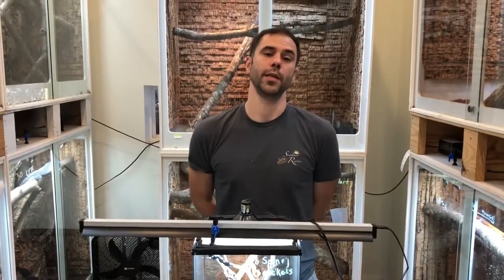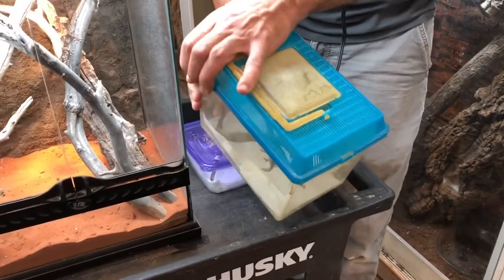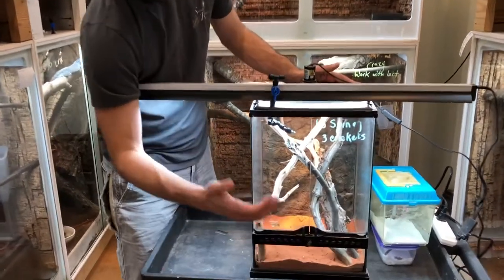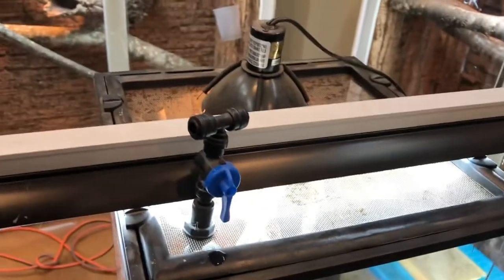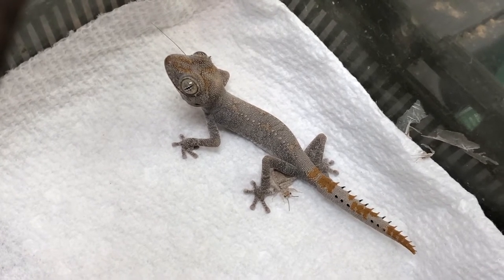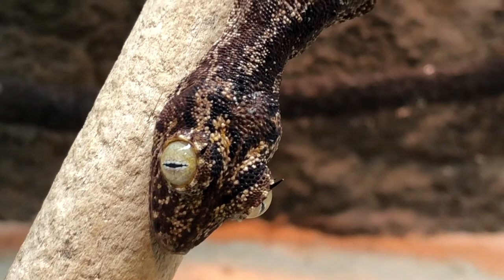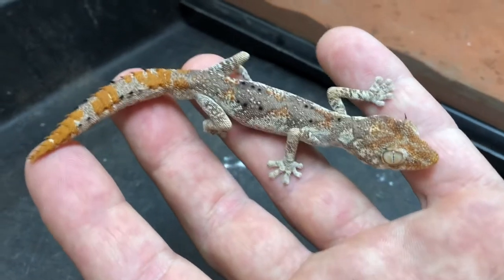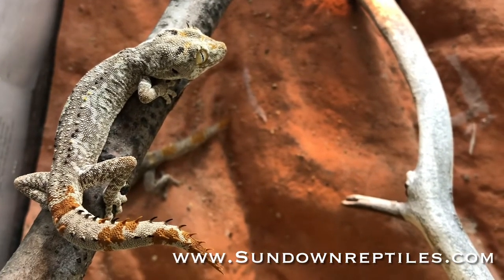Northern Spiny-Tailed Gecko (Strophurus ciliaris) captive husbandry.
Sundown Reptiles captive husbandry video for the Northern Spiny-Tailed Gecko (Strophurus ciliaris).